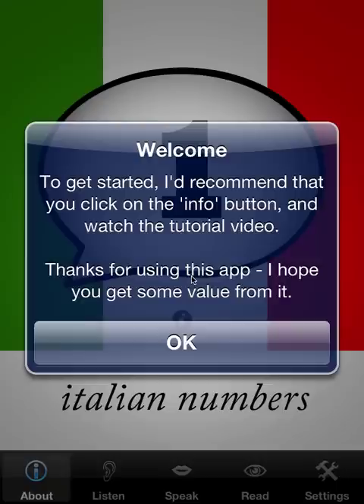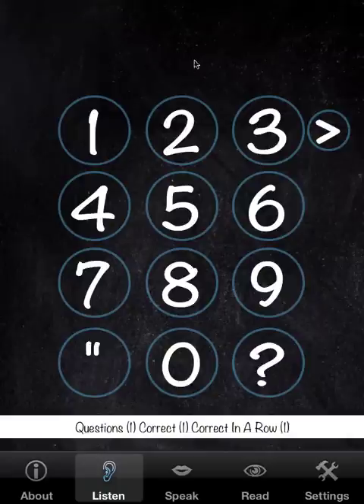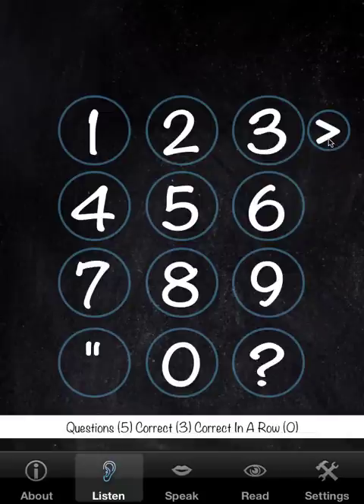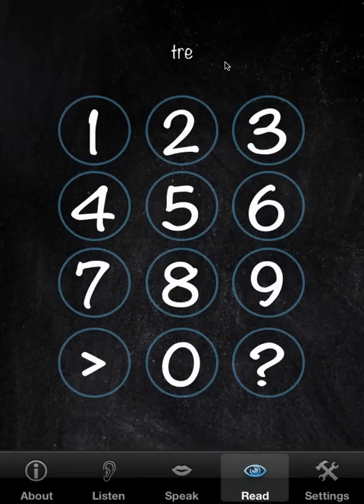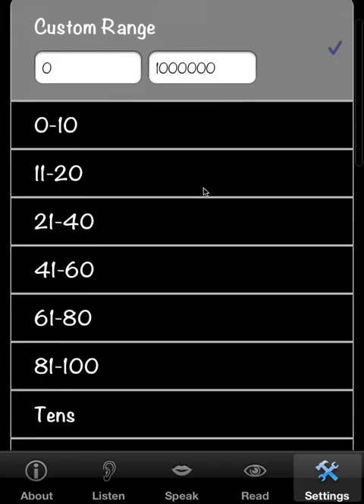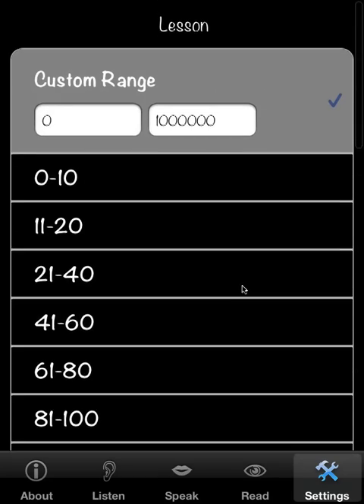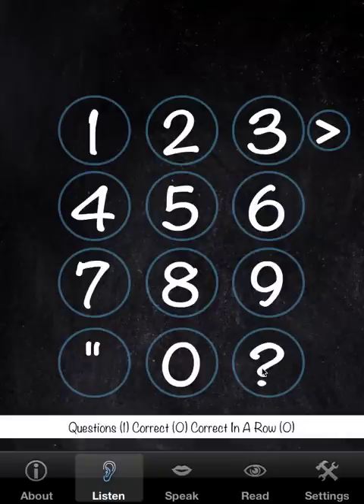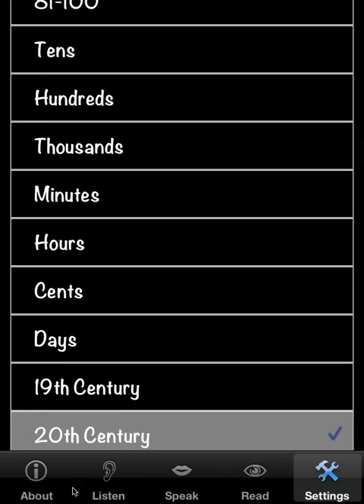Italian Numbers App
Tutorial for version 2.94 of the Italian Numbers app by Erasmos, now available for the iPod Touch, iPhone and iPad. Covers both the Paid and Free versions